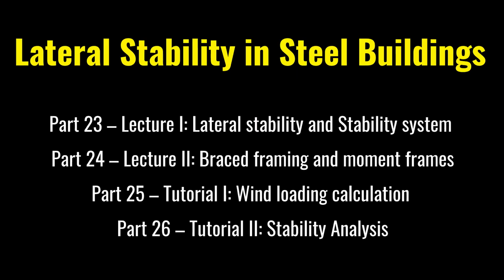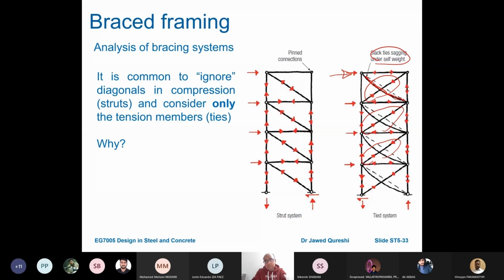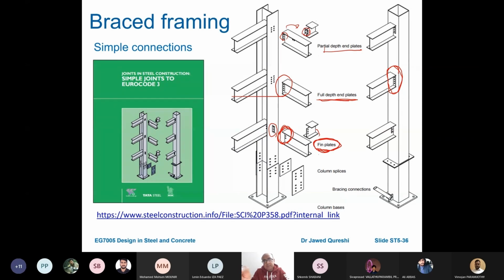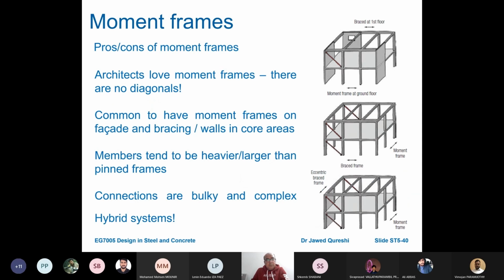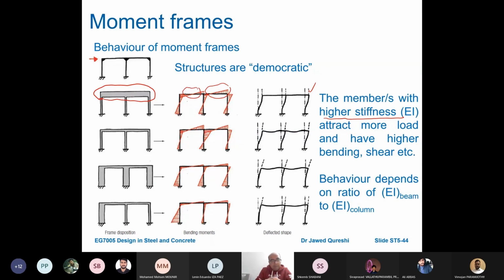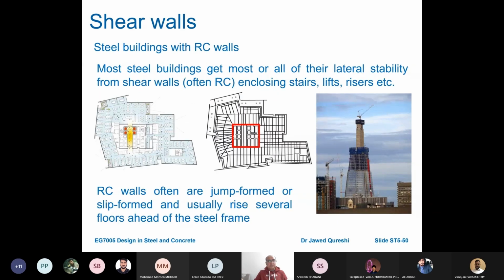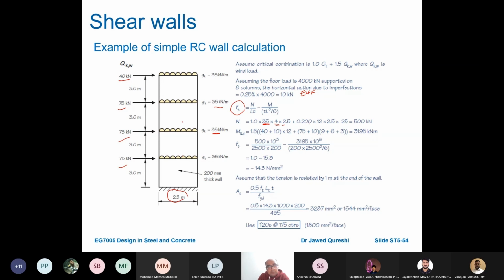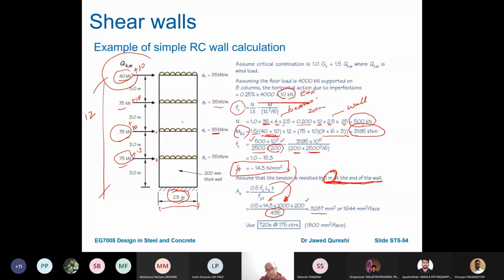24 Lateral stability Lecture – II (Braced and Unbraced frames) Eurocode 3 Steel Design series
Moment Frame and Braces as Lateral Force Resisting Systems | Shear Wall Design

This lecture covers braced framing, moment frame and shear wall with worked example in Steel Buildings.

Link to extracts to Eurocode 3, section tables and steel design handouts

00:00 – Introduction
00:37 – What will be covered
01:06 – Braced Framing
06:25 – Moment Frames
11:36 – Shear Walls
13:46 – RC Shear Wall Design worked example

Part 25– Steel Design – Lateral stability of steel buildings Tutorial – I
Part 26– Steel Design – Lateral stability of steel buildings Tutorial – II

Design of Steel Structures – Concept and scheme design
Part 27– Steel Design – Concept and scheme design Lecture – I
Part 28– Steel Design – Concept and scheme design Lecture – II
Part 29 – Steel Design – Concept and scheme design Tutorial – I
Part 30 – Steel Design – Concept and scheme design Tutorial – II

How to design a shear wall?
What are braced and unbraced frames?
design steel structure civil engineering

Copyright: Dr Jawed Qureshi holds the copyright to this lecture series. The equation and table numbers are directly taken from Eurocode 0 and Eurocode 3 to help structural engineers and students use them directly in their calculation sheets. The lecture material is developed by Dr Qureshi, who holds a PhD in steel -concrete composite structures from The University of Leeds and has a prior teaching experience at The University of Warwick. He is currently working at a London University as a Senior Lecturer.

Acknowledgement: Dr Qureshi would like to thank Dr Karl Micallef, Associate Principal (Structural Engineer) at Skidmore, Owings and Merrill (Europe) LLP  for his help in preparing the lecture material on lateral stability, concept design and scheme design.